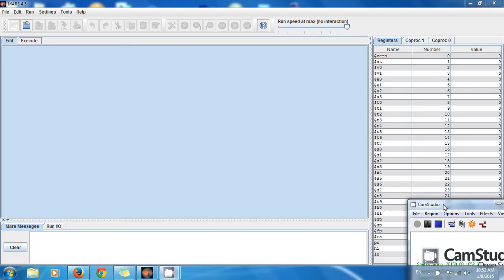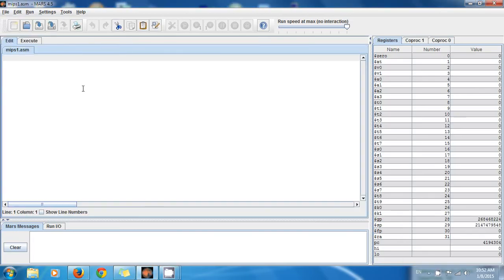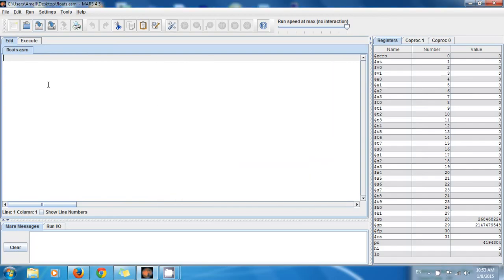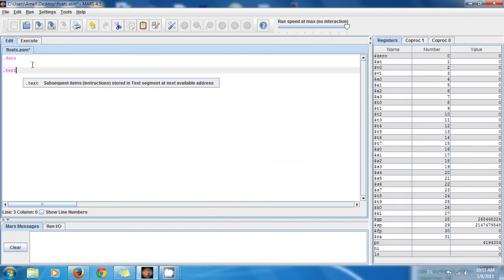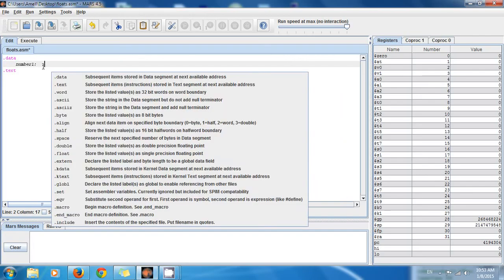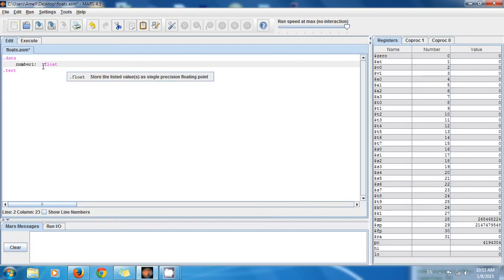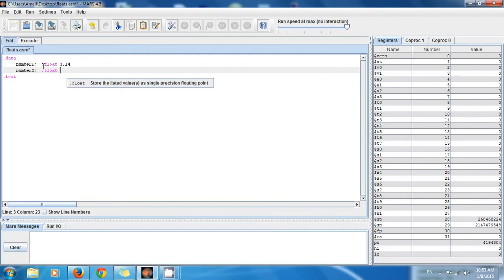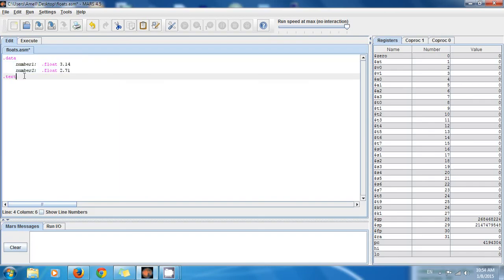MIPS Tutorial 30 Floating Point Arithmetic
Learn how to perform arithmetic operations with floats and doubles in MIPS Assembly language!